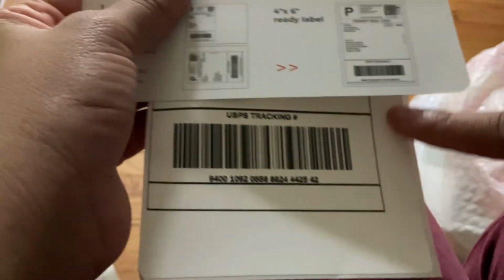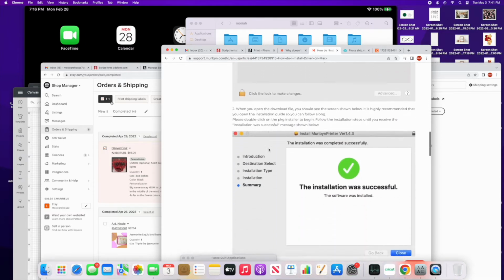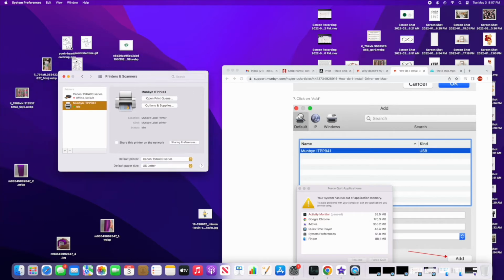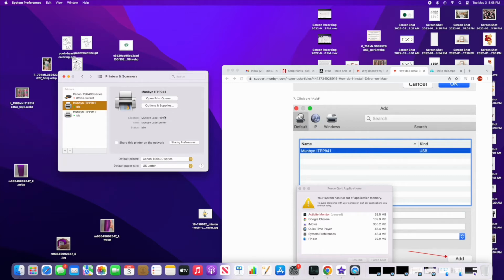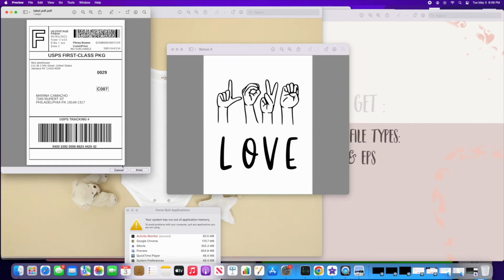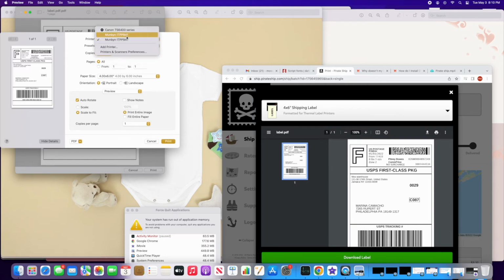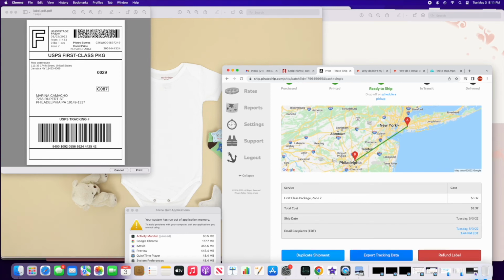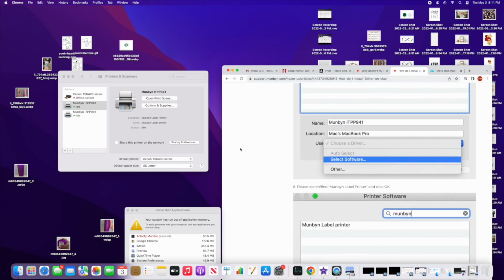MUNBYN ISSUE : PRINTING HALF OF THE LABEL - NO BARCODE SOLUTION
When I first recieved my munbyn it was not all roses. In fact it was stressful, it was only printing half of the label and off center ... what was munbyn's solution? to use adobe to copy and paste each label.. No thank you. I found this helpful article on munbyns website that actually takes the install of the driver a step further by changing printer preferences. Hope this helps!

Now I am able to print anything on this printer, even packing slips.
Small business : Moswarehouse on etsy or Moswarehouse.com

Label settings : size 4x6
The scale, which I think is very important should be : FIT TO PRINTABLE AREA not fit to paper

Modified the darkness to 2 from 8 which I thought was very dark